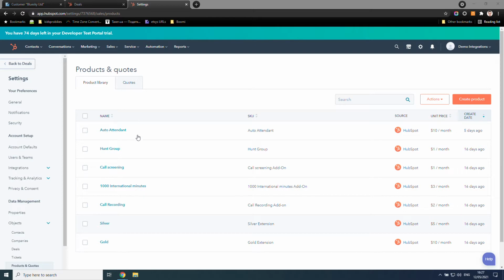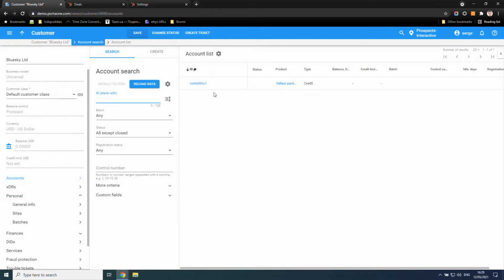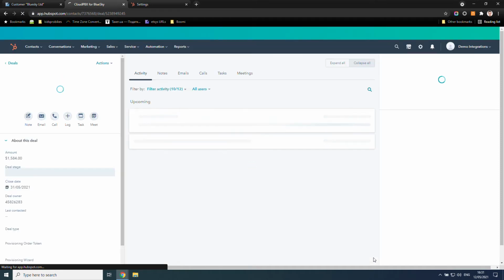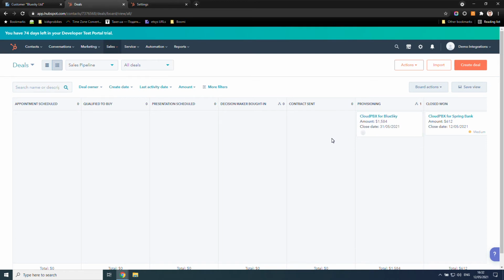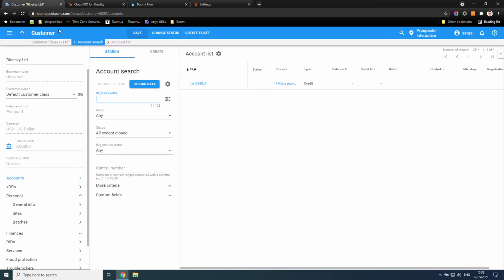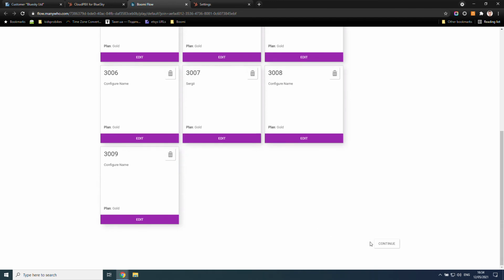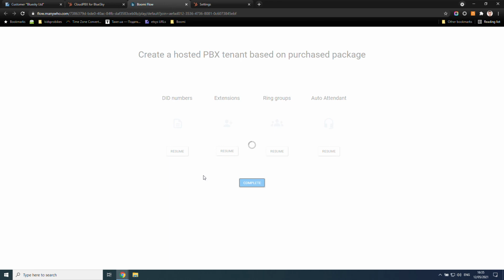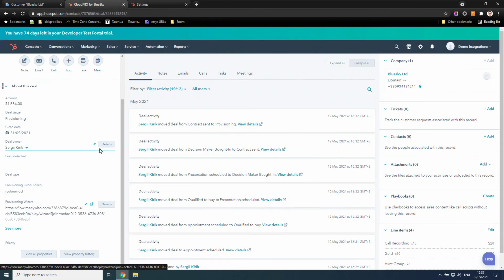How to easily provision cloud PBX in PortaSwitch using HubSpot deal data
Have you already heard about the cloud PBX onboarding wizard that makes the provisioning of new PBX instances unbelievably easy? Now you can streamline this process even further: when your sales agent completes a new PBX customer deal in the HubSpot CRM, all the order data (product, number of phone lines sold, purchased add-ons, etc.) will be transmitted to the wizard automatically – and then your onboarding specialist (or the customer themselves!) just has to fill in the details.

A faster onboarding process, a smoother customer experience and a significant reduction in the possibility of errors during activation: can you imagine how much time this will save your team?

Timecodes:

00:00 Intro
00:23 Pre-conditions and environments
02:44 Creating a deal in HubSpot
05:27 Start of the provisioning wizard
07:01 Pre-creating and configuring extensions
07:40 Pre-creating ring groups
08:20 Setting up the auto-attendant
09:06 Checking the provisioning results